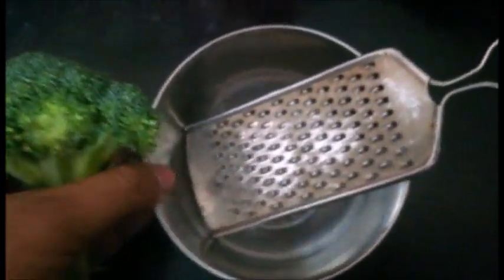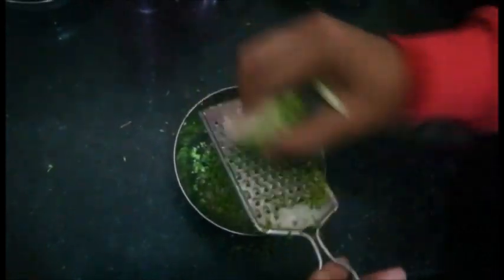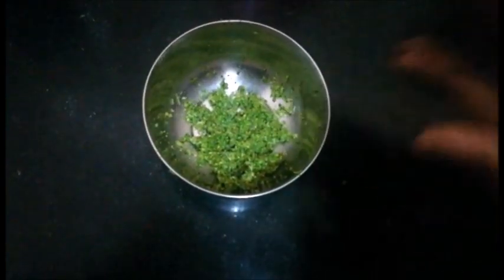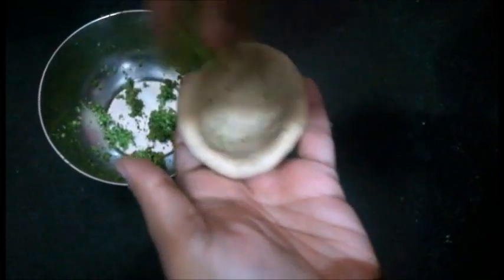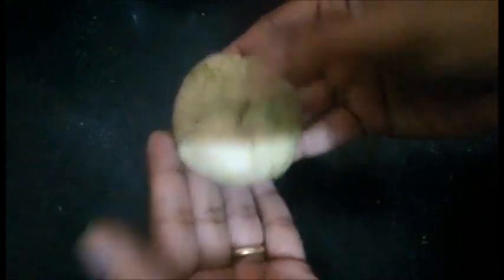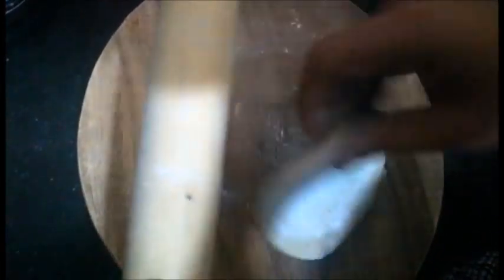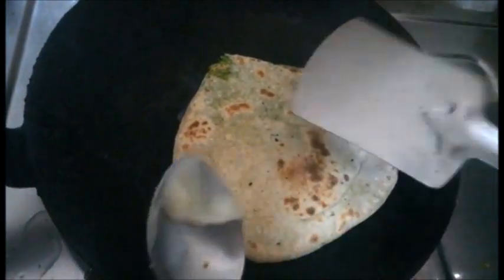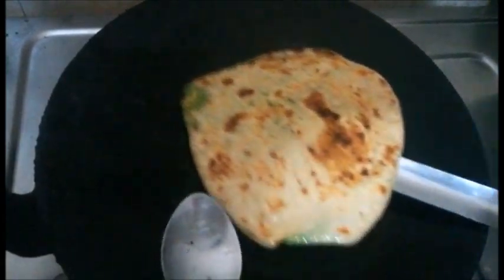BROCCOLI PARATHA RECEPIE FOR KIDS|| VANDANACOOKS || VANDANA SAHOO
This video is about the recepie of broccoli paratha. I specially make it or my 16 month old and she just loves it. Its very healthy and nutritious and should be included in a toddlers diet. Do try this recepie for your kids.

Hello everyone
This is Vandana Sahoo. I am currently staying in Kolkata.
This channel is about DIY's , fashion, lifestyle, my travel dairies, baby and some day in my life videos..
hope you all love watching them.